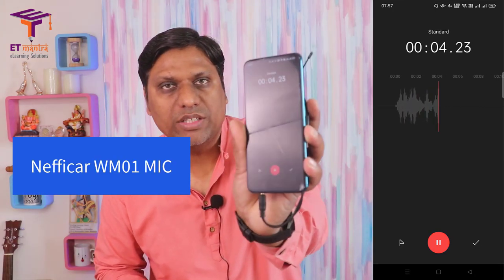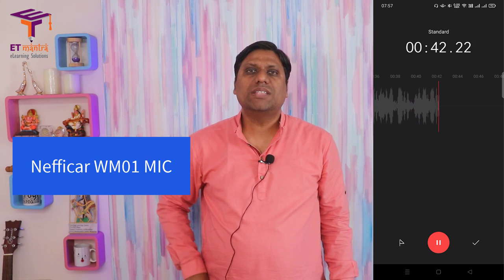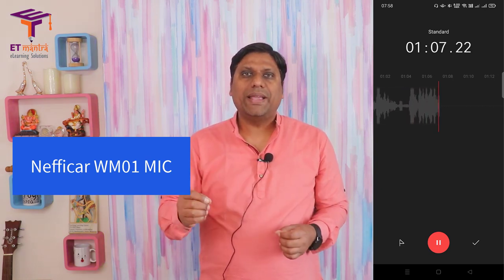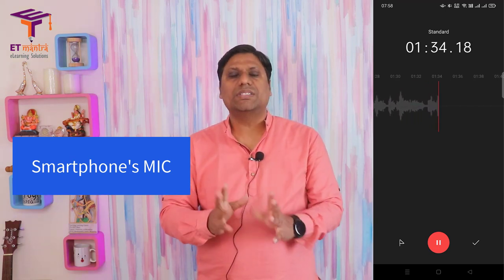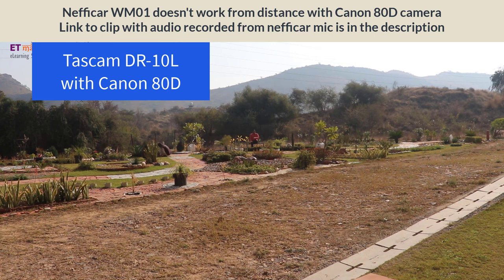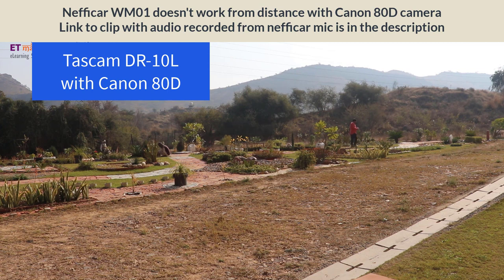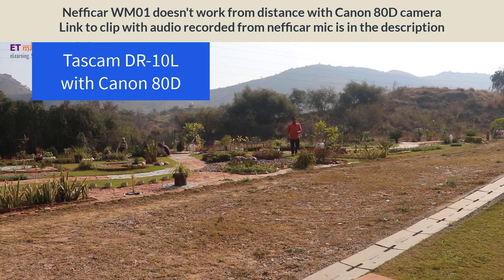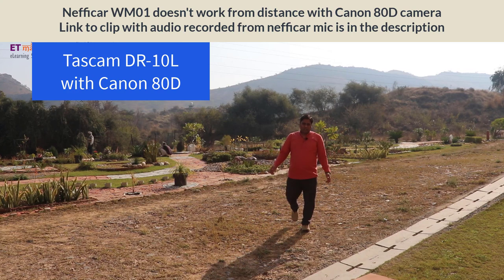Wireless mic to Record Quality Audio for Educational Video and Live Session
Audio account for 50% of video quality. This is why it is important to focus on audio quality. In this video, I will introduce you to a wireless mic which is best for teachers. This mic can be used for videos and live sessions. This is a lavalier / lapel / collar mic that connects with smartphone, laptop, tablets, camera and any other audio recorder.

Mic is Nefficar WM01
Tascam DR-10L
Low cost wired Mic Rode SmartLav+

1. Decide if Nefficar WM01 is perfect mic for your need.
2. Use Nefficar WM01 mic with camera, smartphone and laptop.
3. Identify a mic that can be used to record audio from distance.

0:00 : Problems with existing mic
2:56 : Unboxing Nefficar WM01 Wireless UHF Mic
7:20 : How to use Nefficar WM01 Wireless mic
9:15 : Voice testing of nefficar mic with smartphone
10:37 : Voice sample of smartphone mic
10:59 : Voice Sample of Canon 80D camera's mic
12:34 : Testing of nefficar mic in outdoor environment
18:45 : Conclusion